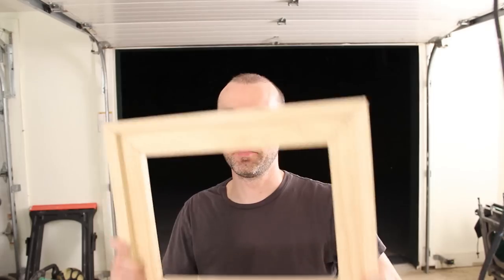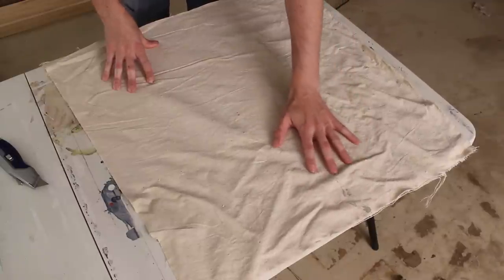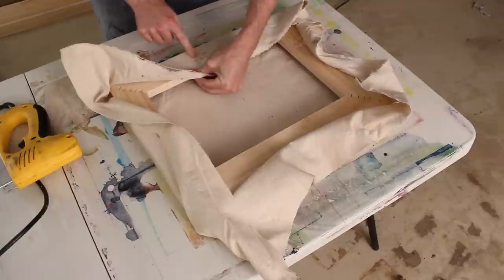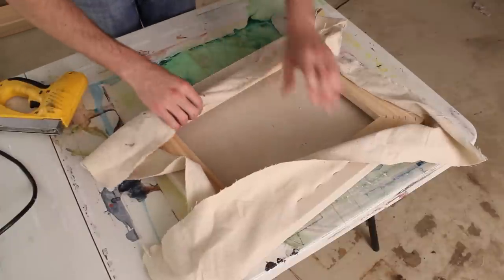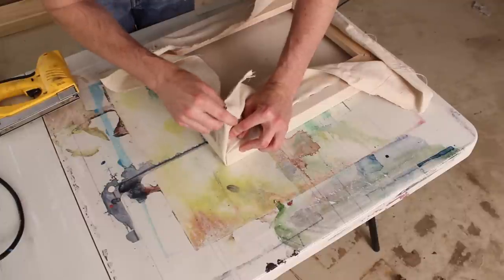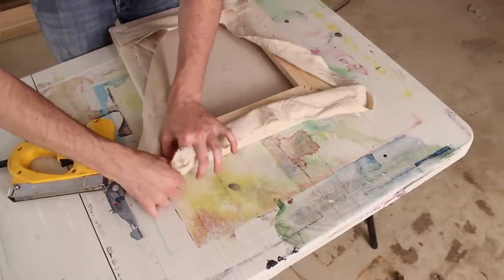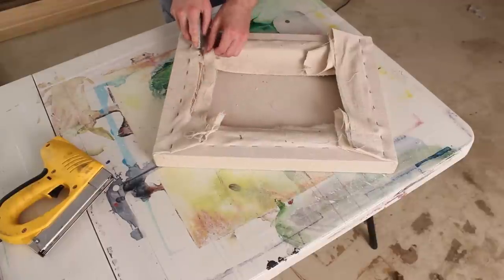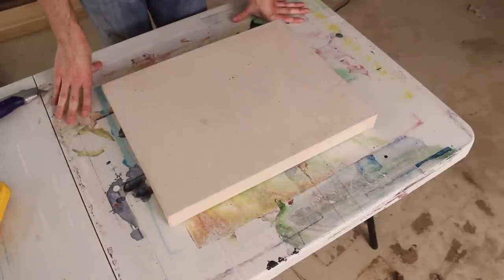How to Stretch Canvas: Make Your Own Canvas Pt. 2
This lesson goes over the standard way to stretch canvas including properly folding corners and finishing off the back of the canvas so that it can be framed easily.